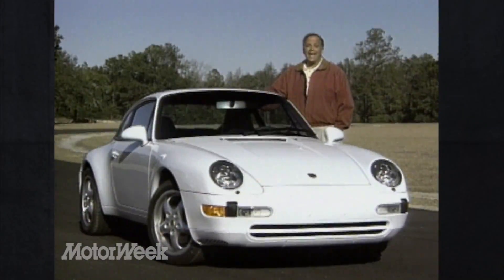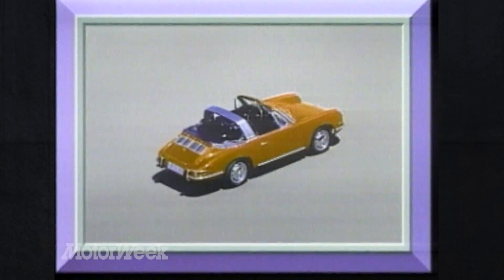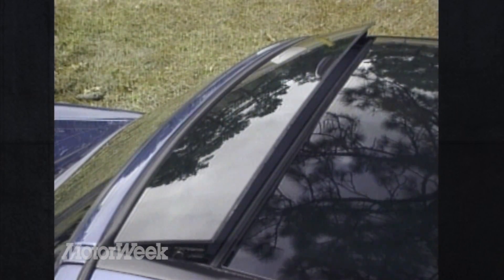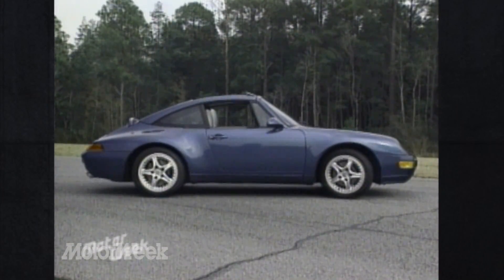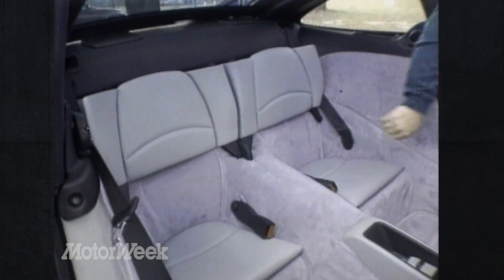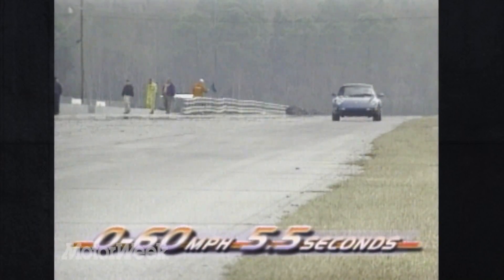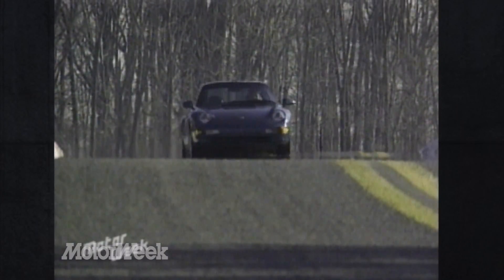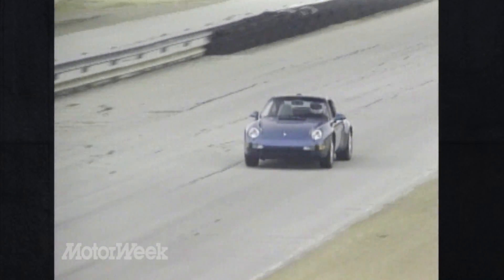1996 Porsche 911 Targa | Retro Review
The absolute best of both worlds. This obscure 993 was perfect for the sun seeking owner that needed the added security of a hardtop...and its air-cooled.